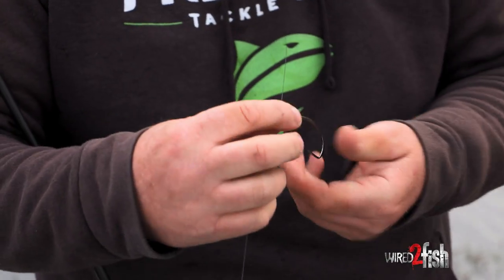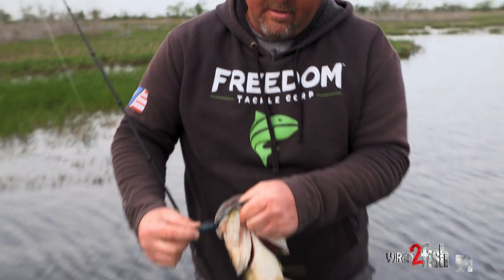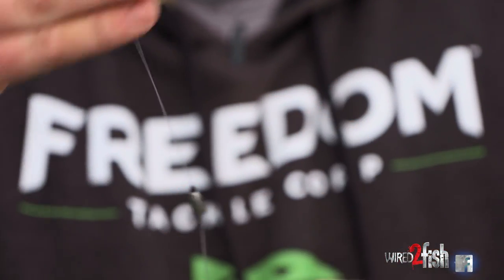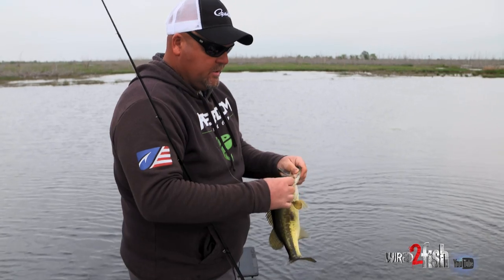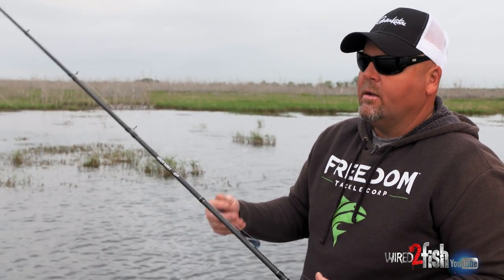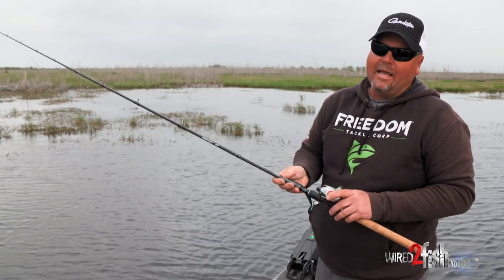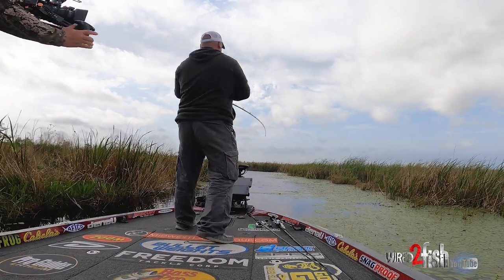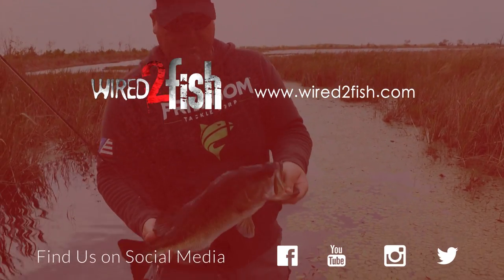Catch More Bass with the Ultimate Speed Worm Setup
Unlock the secrets to bass fishing success with professional angler Jeremy Lawyer's ultimate speed worm setup! In this video, Jeremy teaches you the essentials of rigging, techniques, and strategies that make this method versatile and effective in various water conditions nationwide.

• REEL - Bass Pro Shops Johnny Morris Platinum Signature Casting Reel

🌿 Rigging & Retrieval:
Jeremy demonstrates how to rig the speed worm for a streamlined presentation, gliding through grass and vegetation with ease. He shares various retrieval methods, adapting your approach based on water conditions, weather, and bass behavior.

🏆 Tournament Tips:
The speed worm is a versatile go-to bait for bass tournaments, attracting limit fillers and 10-pounders alike. Jeremy reveals the advantages of this power fishing technique, such as covering more water, eliciting reaction bites, and reducing the need for multiple rods on your deck.

💡 Key Takeaways:
Rig the speed worm for a streamlined presentation to minimize snags and maximize bites.
Adapt your retrieval approach based on water conditions, weather, and bass behavior.
The speed worm is a versatile bait for bass tournaments, attracting a range of fish sizes.
This power fishing technique allows you to cover more water and elicit reaction bites.